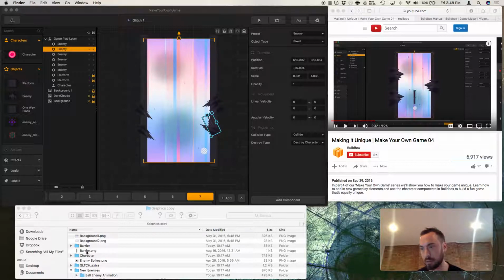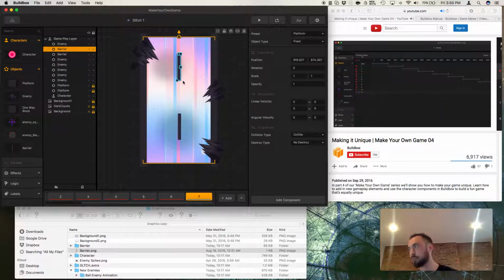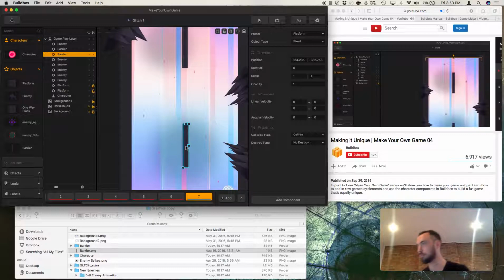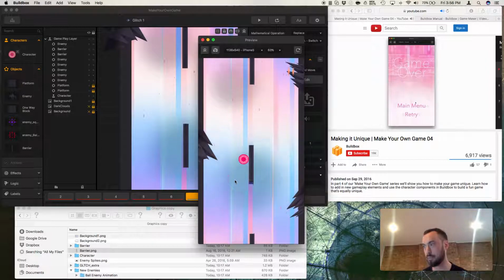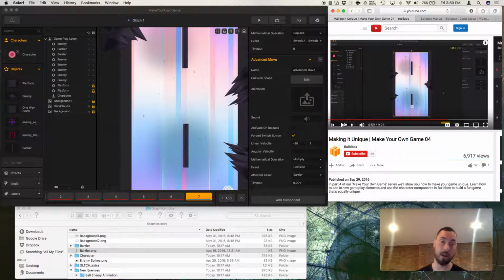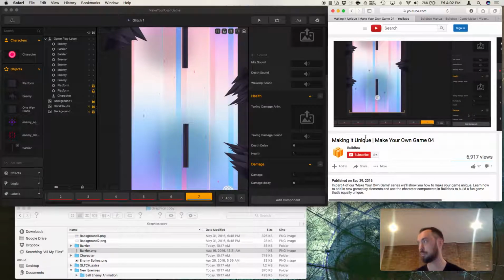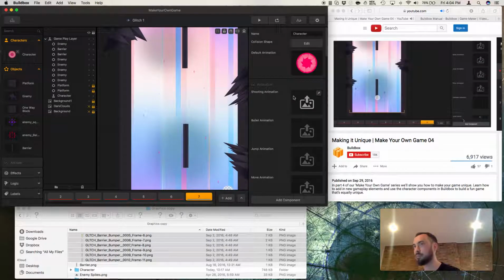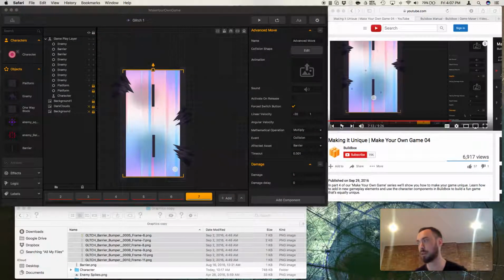Buildbox 2 Dev Log: Walkthrough of Make Your Own Game (4 of 8)